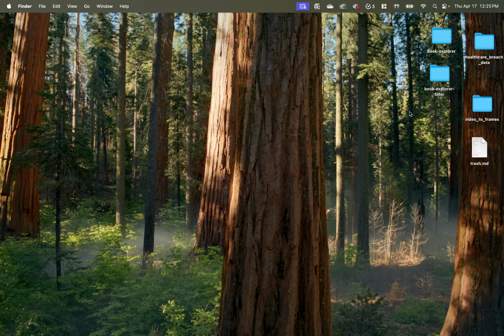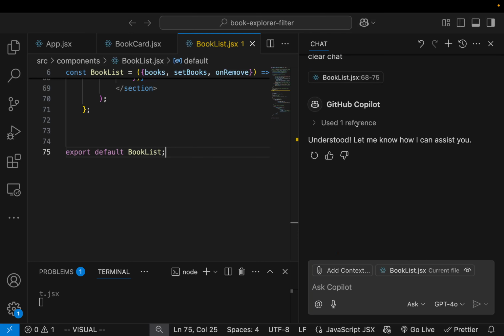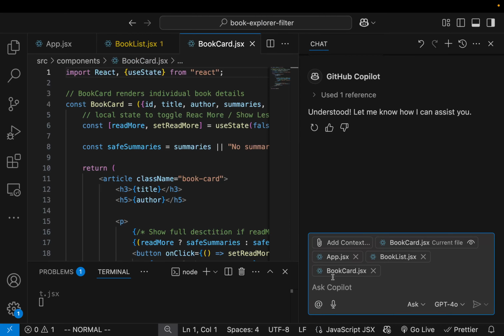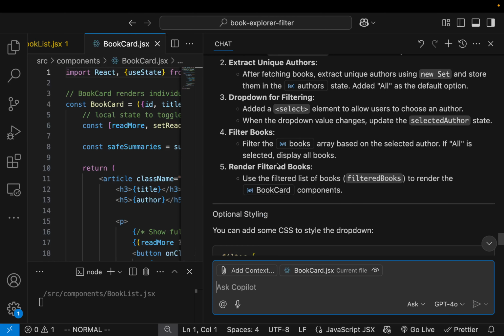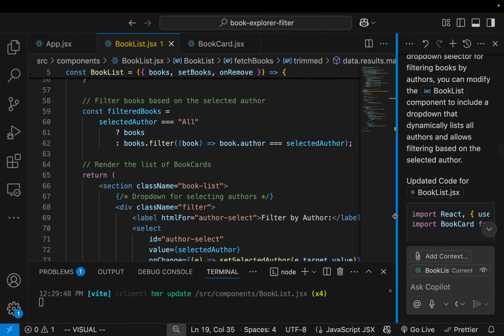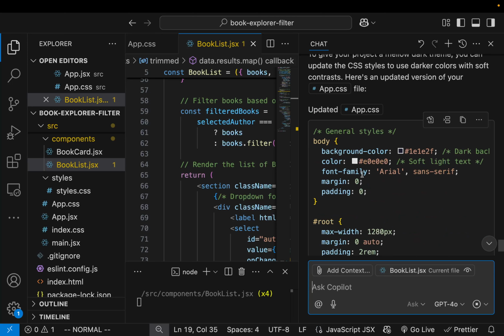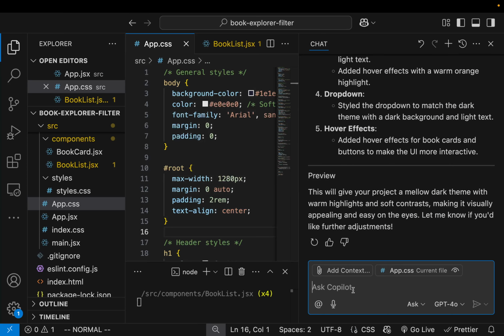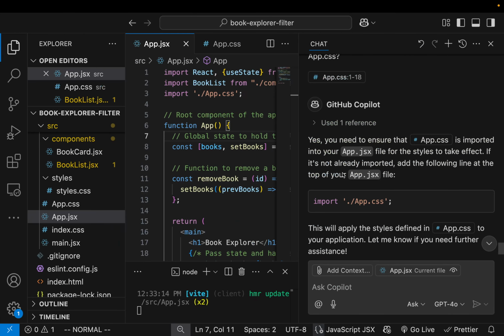Updating Projects with Copilot: Book Explorer with Filter Example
In this tutorial, we walk through how to update an existing React project using GitHub Copilot—specifically enhancing a Book Explorer app with a dynamic filter feature!

💡 You’ll learn how to:
Integrate Copilot into your development workflow
Use Copilot prompts to generate clean React code
Add filters to refine your book search by title or category
Improve UI responsiveness with conditional rendering
Perfect for developers looking to boost productivity and learn best practices using AI tools. Whether you're building a personal library app or prepping for a class project, this walkthrough will guide you step by step.
📦 Tools Used:
React (with Vite)
GitHub Copilot
Fetch API